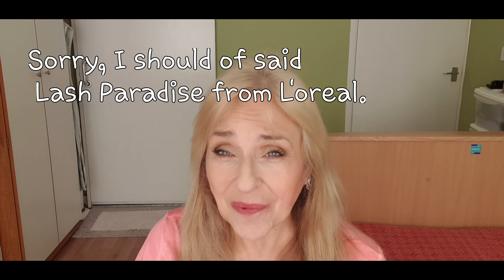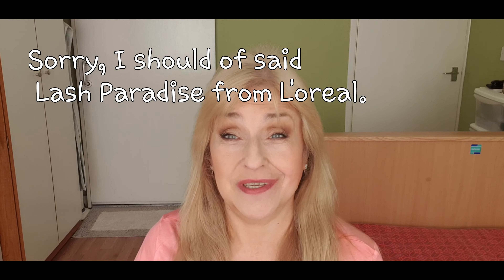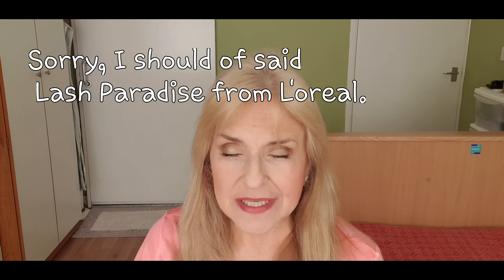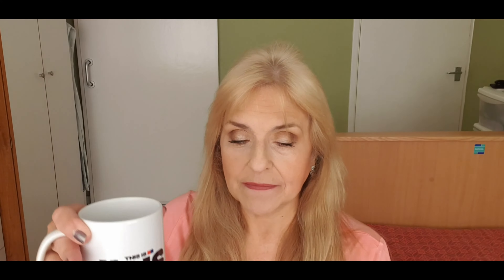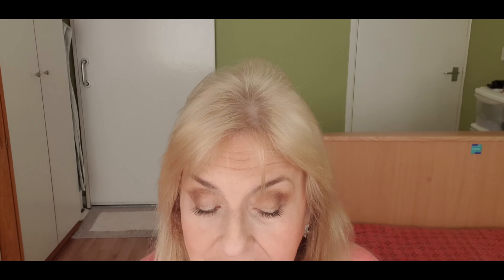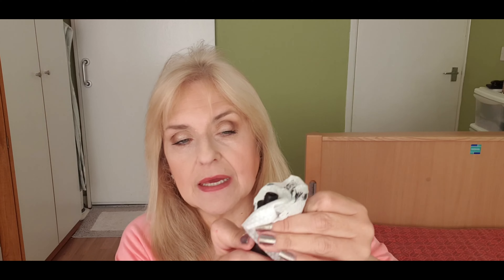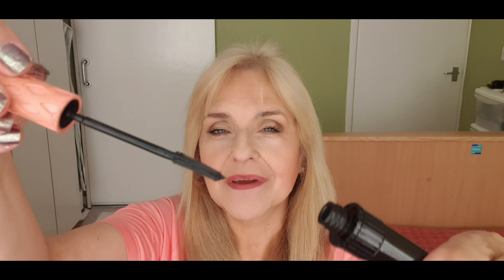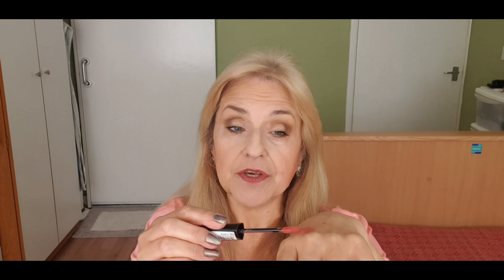👒👒👒 A COUPLE OF HANDY TIPS 👒👒👒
I've got a couple of tips to share with you today, that have helped me prolong some of my favourite items.

Love Always
Bella xxxx